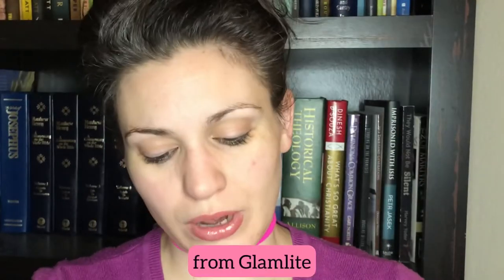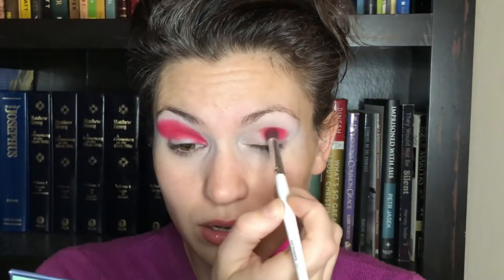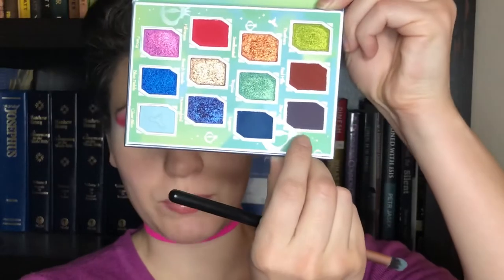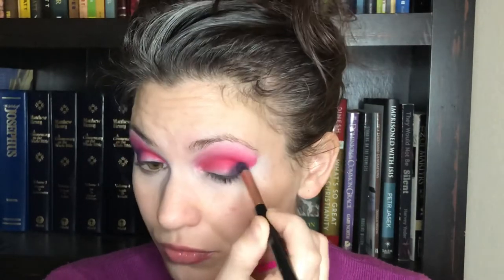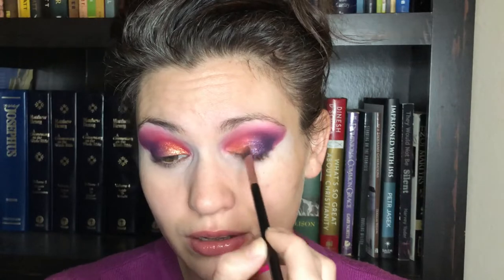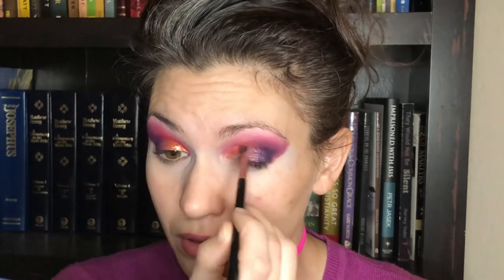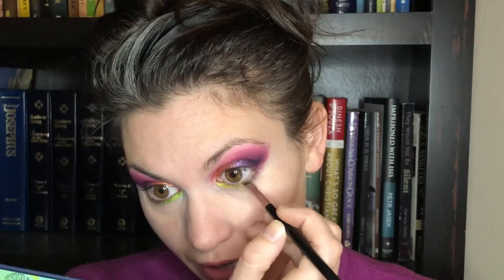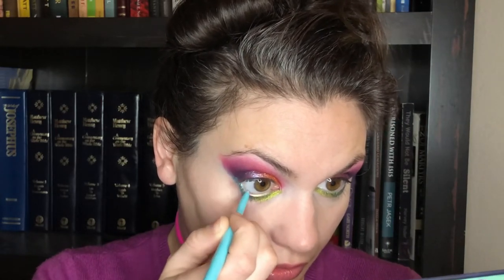Oden’s Eye “Hummingbird” | Give me all the colors!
Of all my Oden’s Eye palettes, this is the most brilliantly-colored and I just couldn't decide what to do! Hopefully I didn't end up looking too crazy. 😅